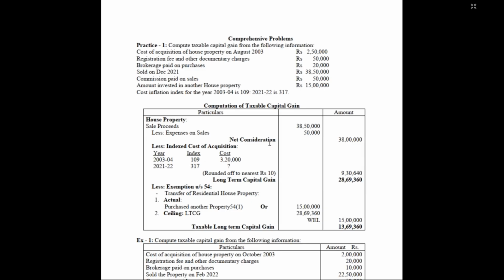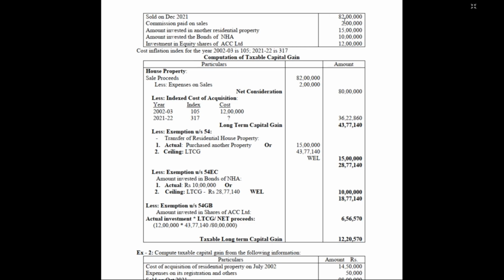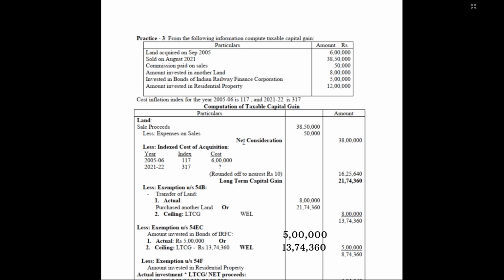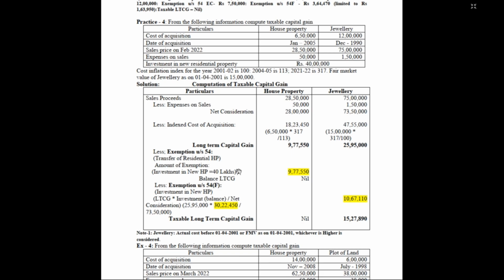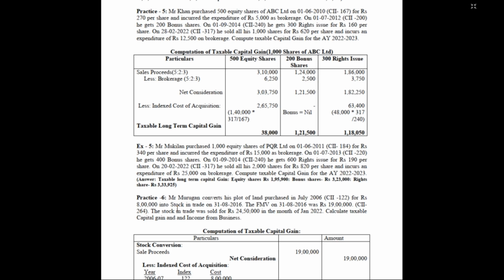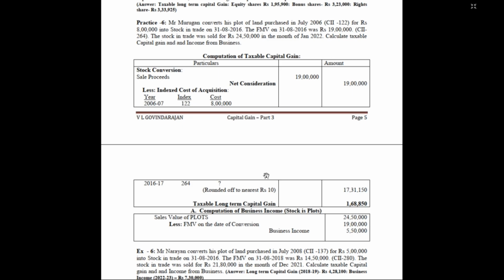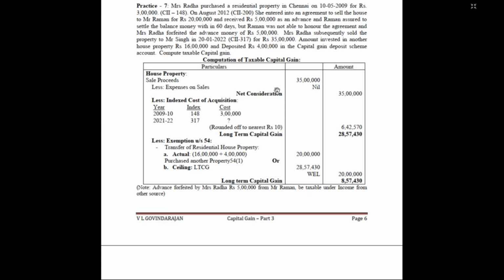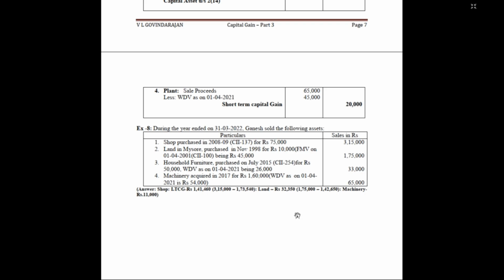INCOME TAX | CAPTIAL GAIN | part 3 | DGR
if you have any questions or need any help in your subject you can ask in comments